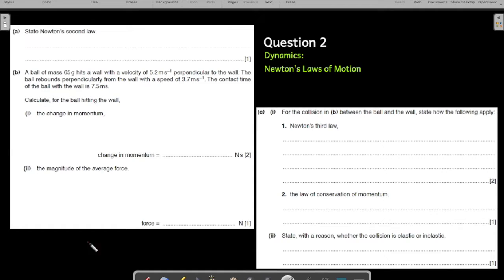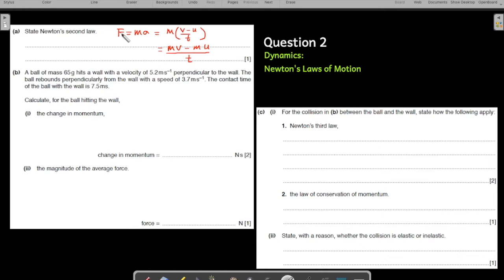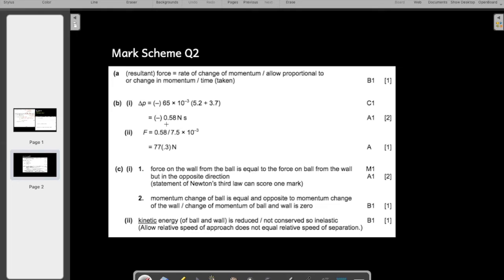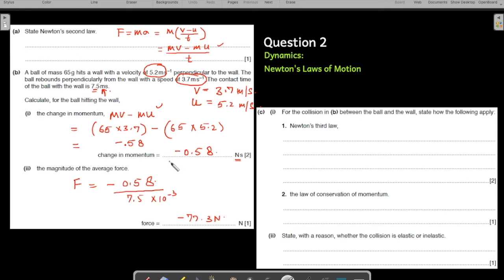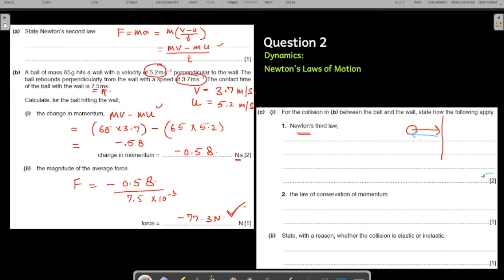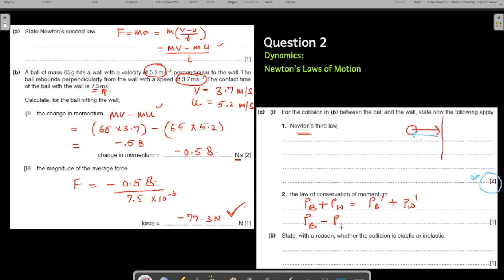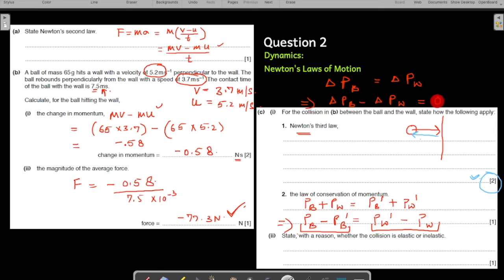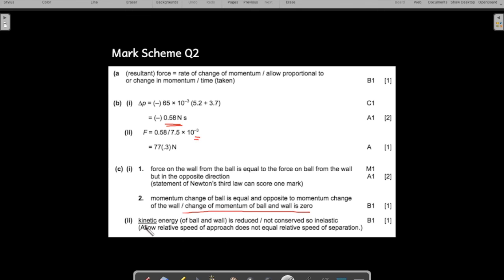Q2 Dynamics | Newton's Laws of Motion - AS Physics Past Paper Practice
Related Theory Videos